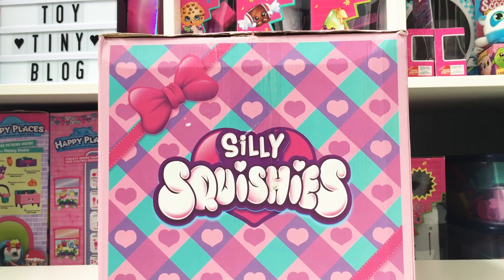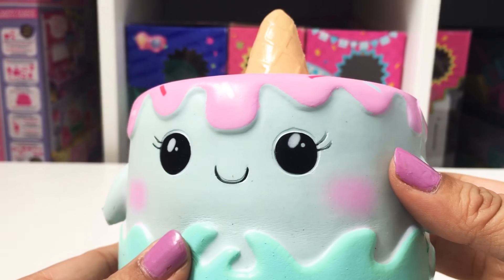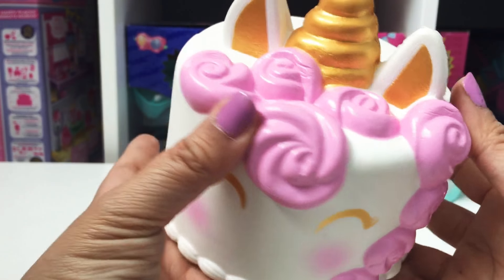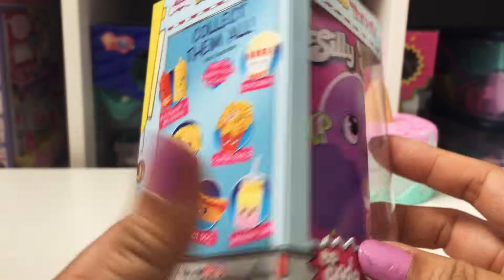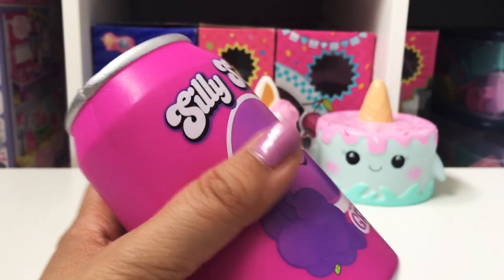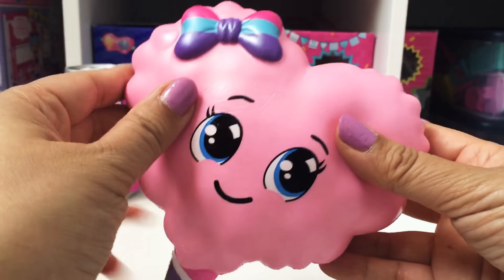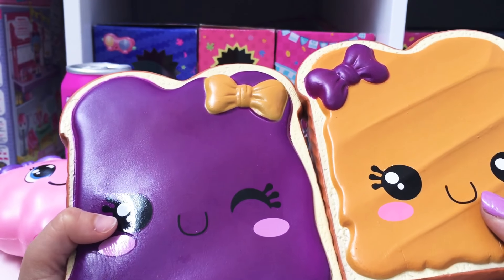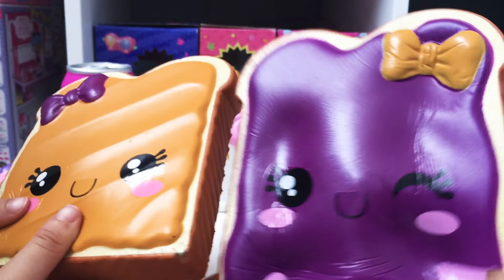Silly Squishies Squishy Package | Toy Tiny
We got our very first squishy package from Silly Squishies! But first, I have an important question: Do you say “pop” or “soda”? 😅